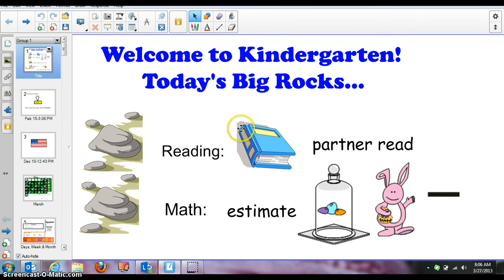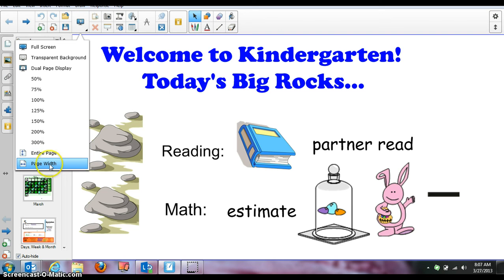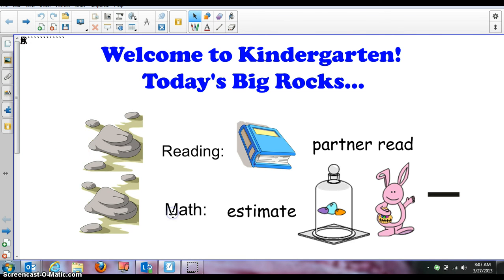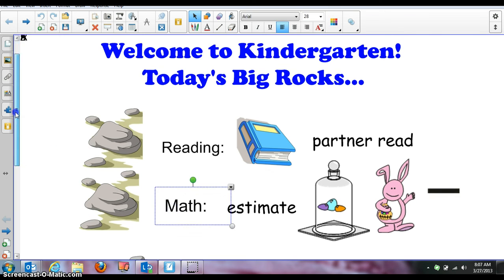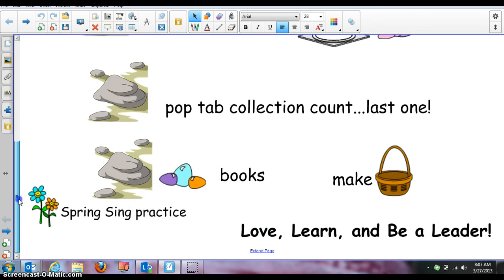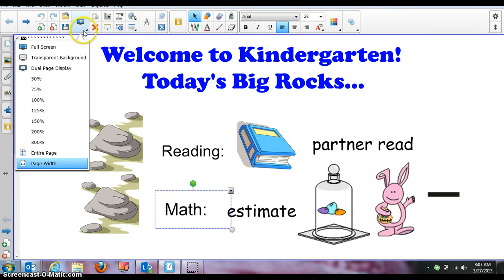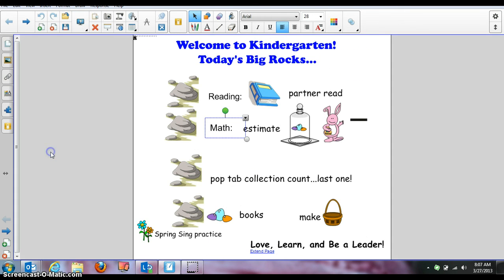Change from page width to entire page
SMART Notebook Change from page width to entire page